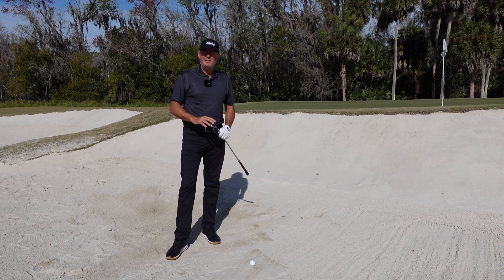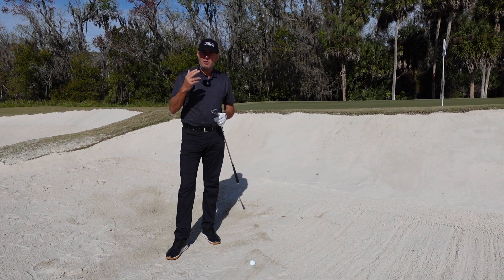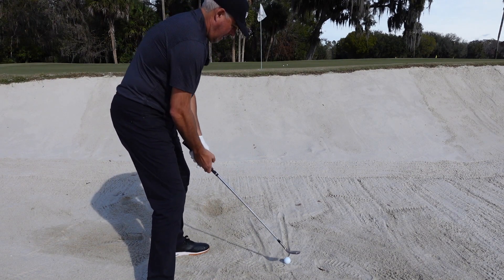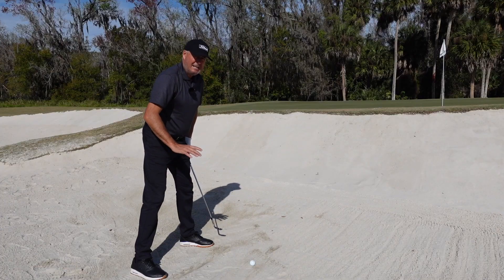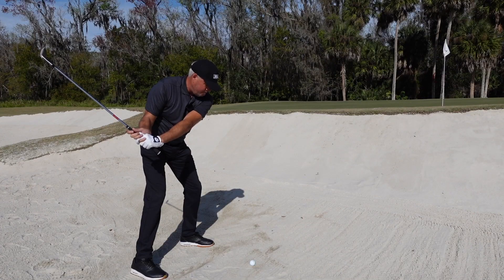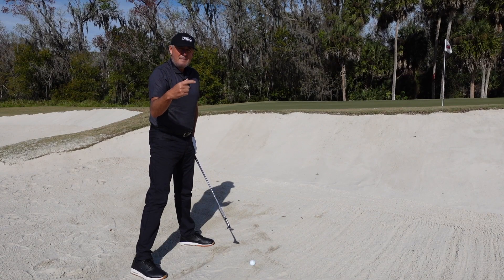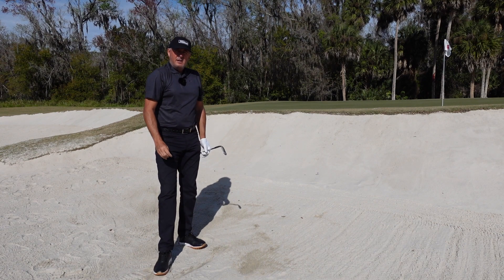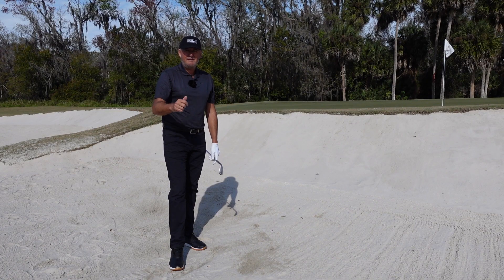Titleist Tips: How to Spin Your Bunker Shots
When your golf ball finds a greenside bunker, do you feel a sense of dread? Or do you see it as a scoring opportunity? If sand traps bring you to the brink of panic, Titleist staff member Jonathan Yarwood has a cure.

As Jonathan demonstrates in this video, there are a few simple adjustments to your setup and your mental approach that will allow you to put sizzling spin on your bunker shots – the key to control and leaving yourself tap-ins. Devote some practice time to your bunker game and focus on these keys from Jonathan:

• Open the clubface of your wedge and aim the face at 12 o'clock (at your target).
• Align your feet, knees, hips and shoulders slightly open (11 o'clock, for a right-handed golfer).
• Position the golf ball forward in your stance (closer to your lead foot).
• Hover the club about an inch behind the ball and get your hands down (lower the handle) and back (tilt the shaft away from the target slightly).
• Widen your stance and squat down slightly to lower your body's center of gravity.
• Allow your body to turn and make a FULL backswing. To spin the ball you need FRICTION and SPEED!
• On the downswing, shallow the club and swing with CONVICTION. You can't be timid in the bunker.
• PRO SECRET: As you deliver the club, allow the handle to slow down and accelerate the clubhead past your hands as you strike the sand. This release should feel like your trail hand is scooping through impact. As the club exits the sand, the club face should continue to face the sky.

For more tips and drills from Jonathan and other Titleist Staff Members, visit Titleist Instruction